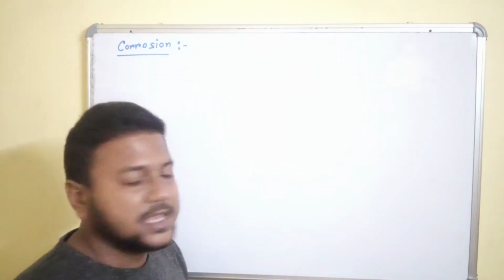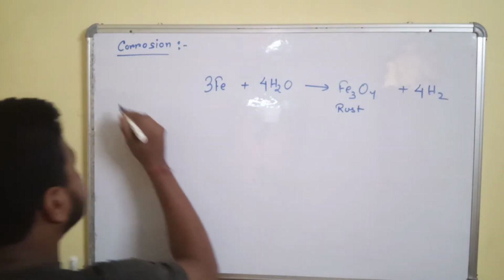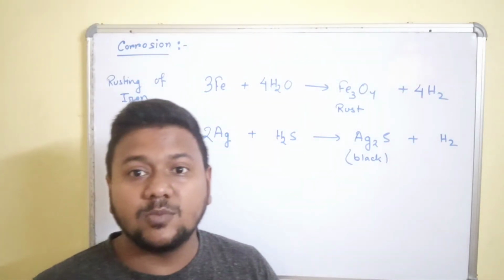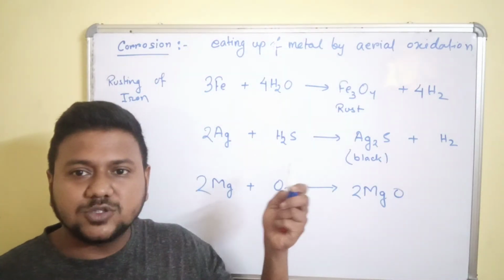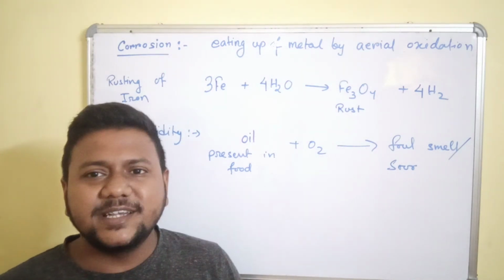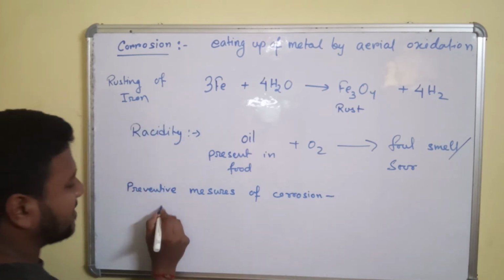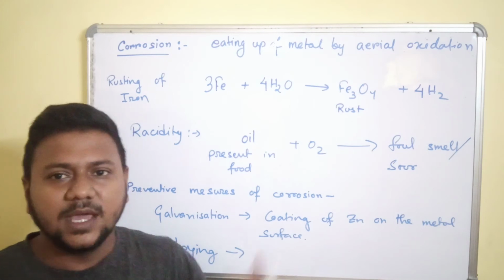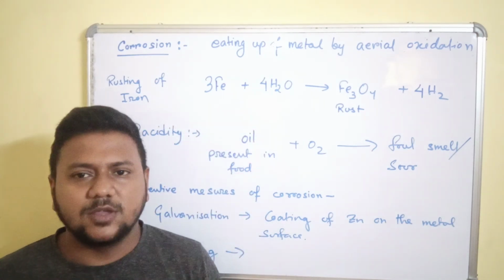Corrosion and rancidity Ch-1 chemical reaction and equations